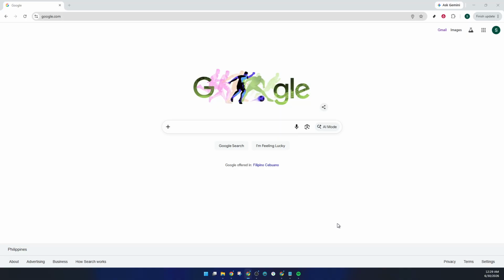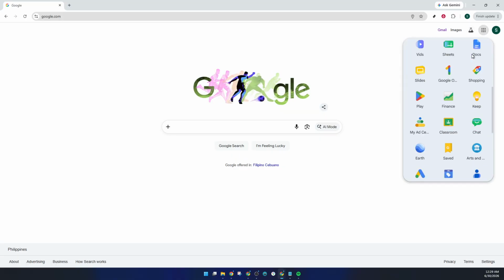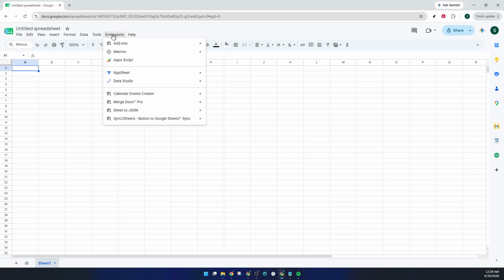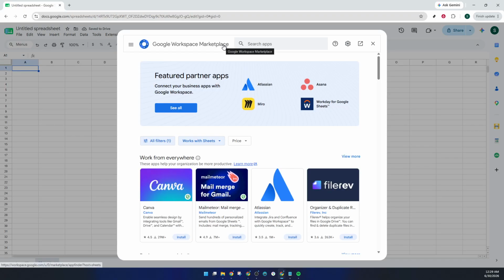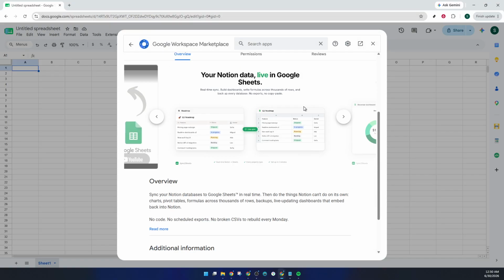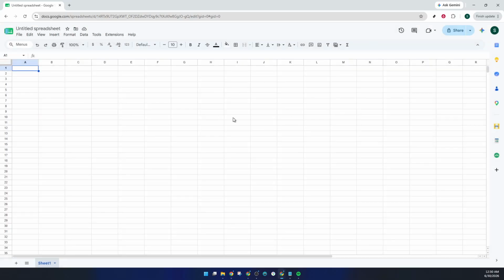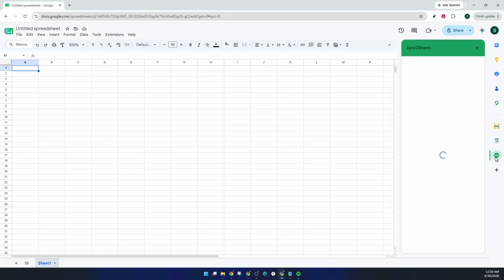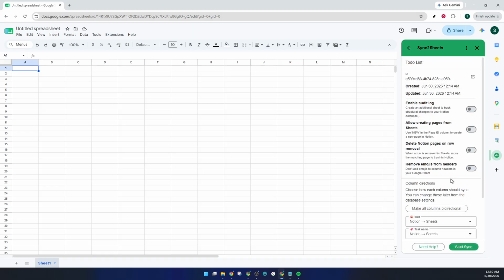How to Integrate Notion and Google Sheets with Two-Way Sync - Full Guide (2026)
In this video, you'll learn how to integrate Notion and Google Sheets with two-way sync, even if you're a total beginner or just need a quick refresher. By the end of this guide, you'll know exactly how to set up this integration so you can streamline your workflow and keep your data in sync effortlessly.

Here is the step-by-step breakdown:
00:00 Start Integration Process
00:15 Open Google Homepage
00:30 Access Google Sheets
00:45 Create a New Spreadsheet
01:00 Navigate to Extensions Menu
01:15 Select Add-ons
01:30 Click on Get Add-ons
01:45 Search for sync2sheets
02:00 Install sync2sheets Add-on

This integration allows you to seamlessly sync your data between Notion and Google Sheets, enhancing your productivity and ensuring your information is always up-to-date.